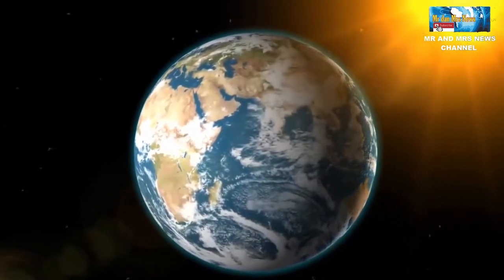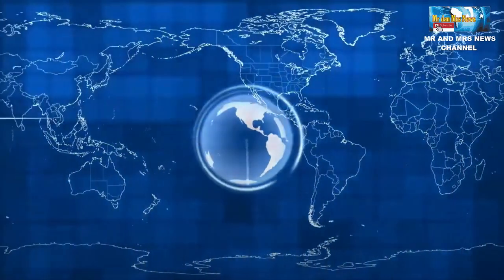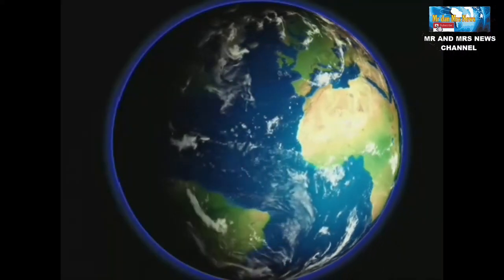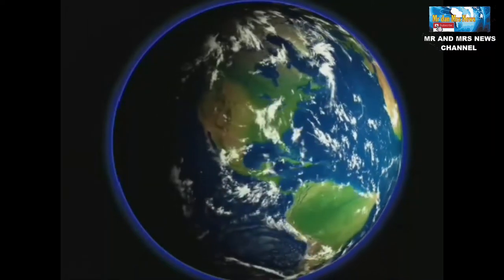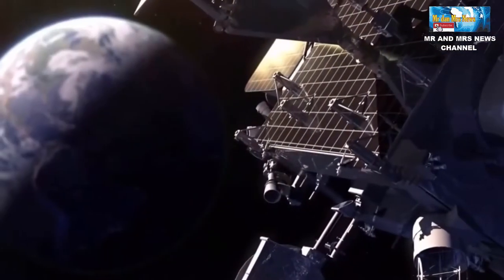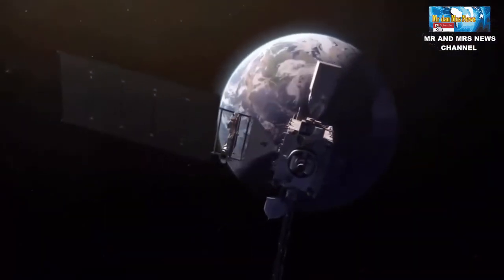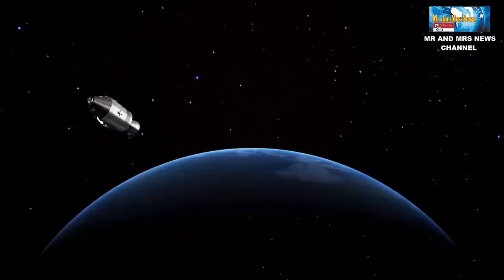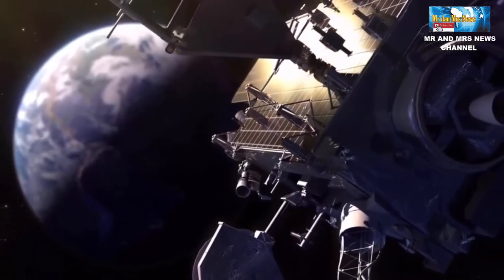BUMI BERPUTAR LEBIH CEPAT !! WAKTU BISA SALAH ?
TERIMAKASIH !!

Bumi mencatat hari terpendek dalam hidupnya pada 29 Juli ketika menyelesaikan putaran penuh dalam 1,59 milidetik kurang dari rotasi 24 jam standarnya.Menurut sebuah laporan oleh Independent, itu hampir memecahkan penghalang lagi bulan ini, dengan 26 Juli menjadi 1,50 milidetik lebih pendek dari 24 jam.Mengapa Bumi berputar lebih cepat dan apa artinya, mari kita cari tahu:Bagaimana pengaruhnya terhadap kehidupan?Rotasi yang semakin cepat berdampak pada berbagai teknologi di Bumi, termasuk satelit GPS yang menggunakan jam atom.Menurut sebuah laporan oleh Forbes, putaran yang lebih cepat berarti Bumi mendapatkan posisi yang sama sedikit lebih awal dari hari sebelumnya. Setengah milidetik sama dengan 10 inci atau 26 sentimeter di khatulistiwa. Singkatnya, satelit GPS—yang sudah harus dikoreksi untuk efek teori relativitas umum Einstein (kurva ruang dan waktu)—akan segera menjadi tidak berguna.Ini juga dapat memengaruhi ponsel cerdas, komputer, dan sistem komunikasi pada umumnya, yang disinkronkan dengan server Network Time Protocol (NTP). Ini didefinisikan sebagai jumlah detik sejak 00:00:00 Waktu Universal Terkoordinasi (UTC) pada 1 Januari 1970.